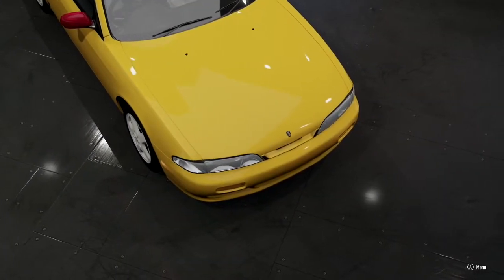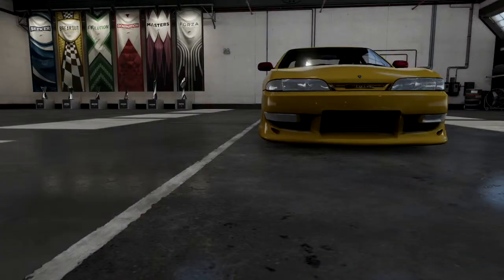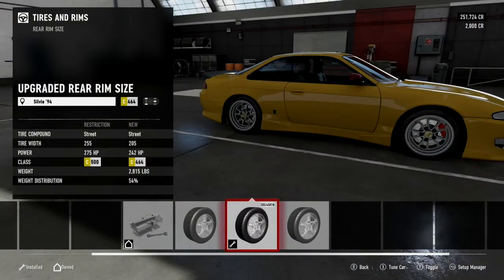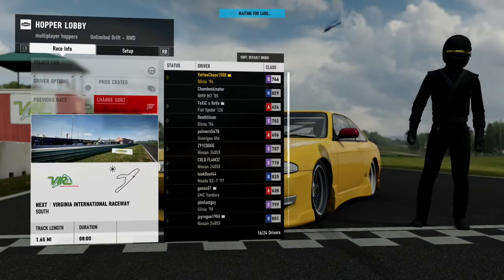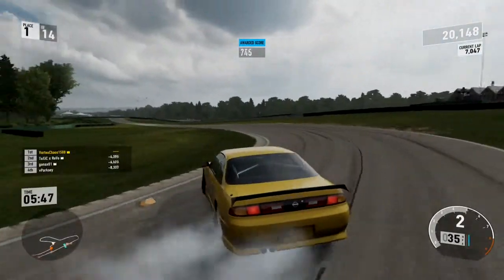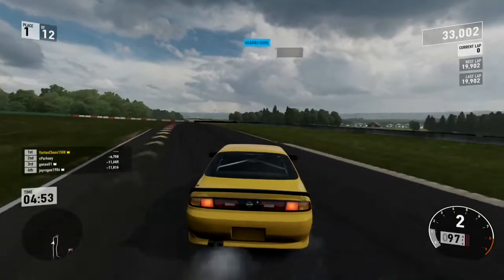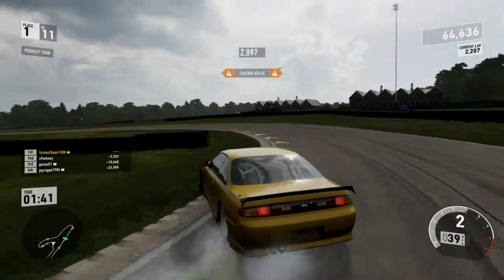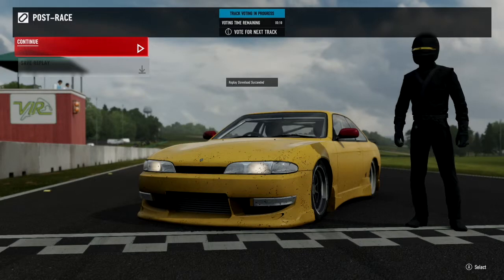Drift Hoppers | 1994 Nissan S14 Zenki | FM7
I love the style of these cars

Thank you for looking through my description :)